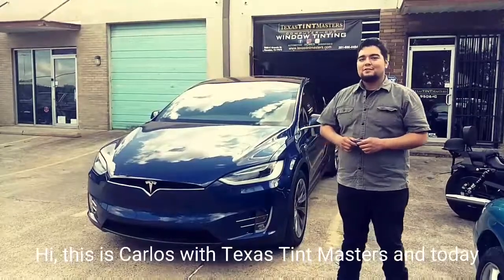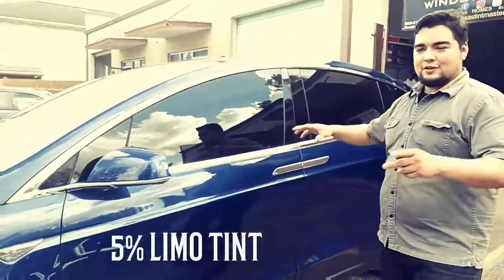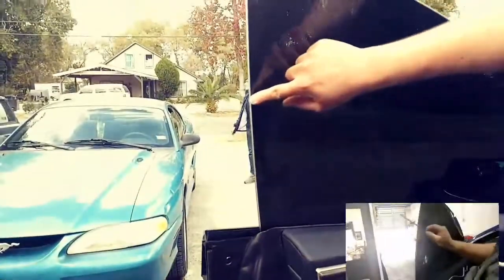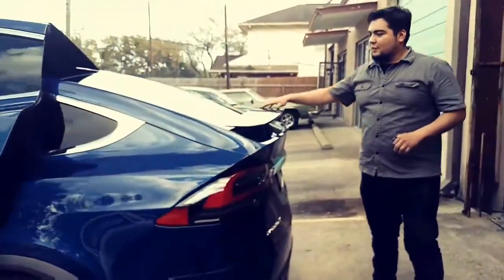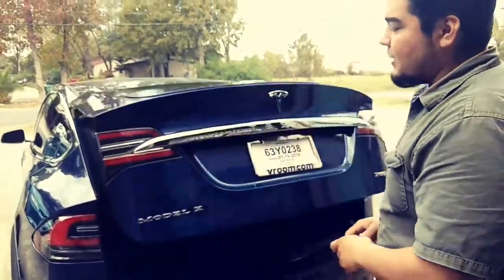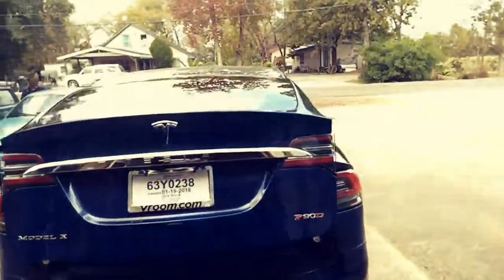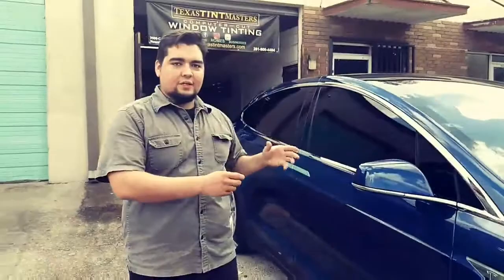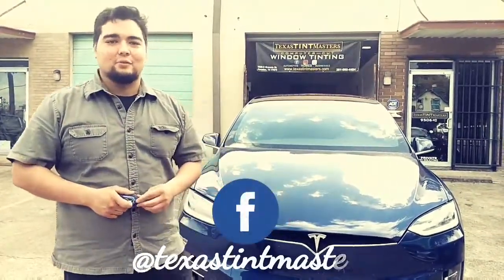Tesla Model X | Ceramic Window Tint Install | Texas Tint Masters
This is a short video that we did to show what 5% Limo Ceramic tint looks like. Install was led by Master Tech Carlos, and service Techs: Pete and Joel from Houston, TX.